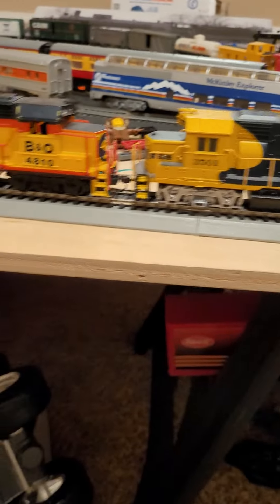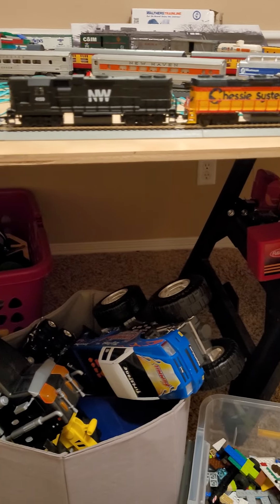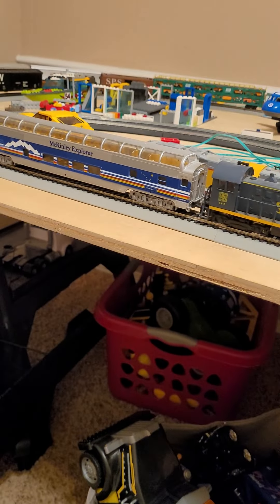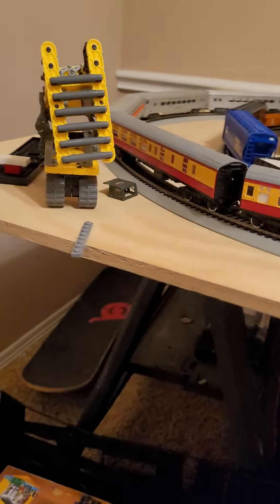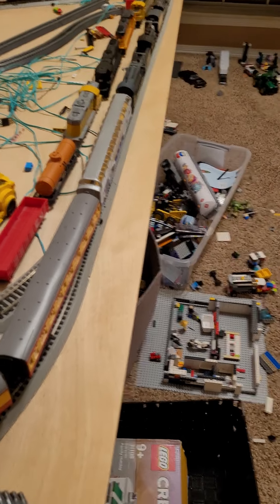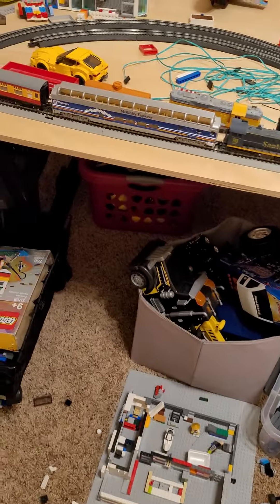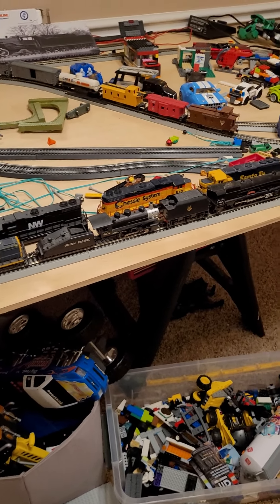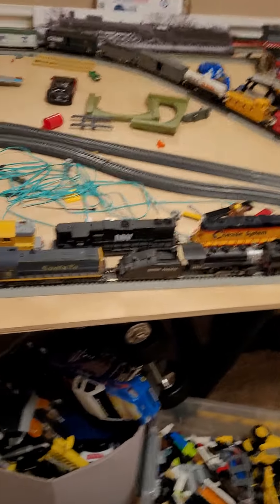here is a video of my ho scale up next will be a video of my o scale train